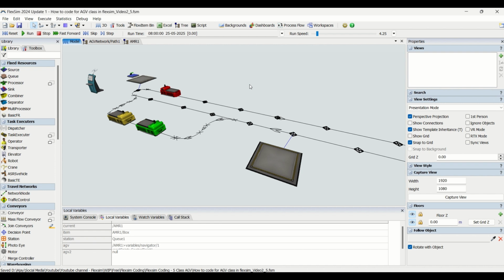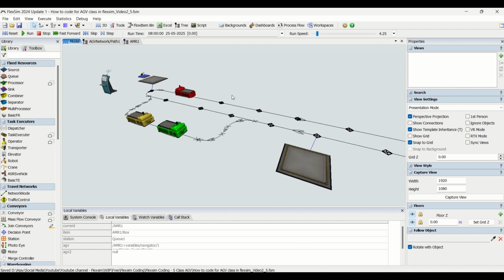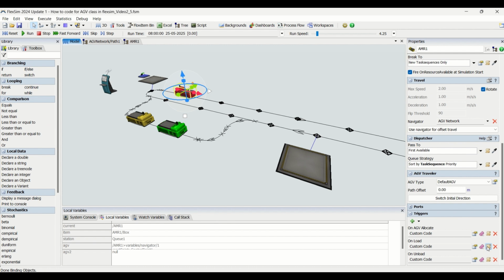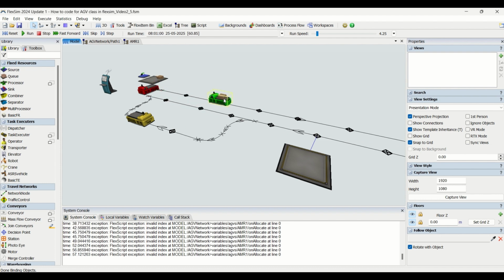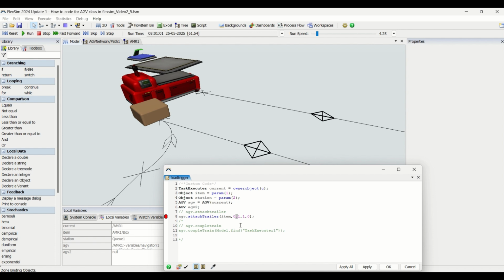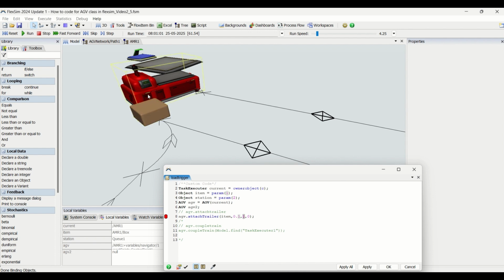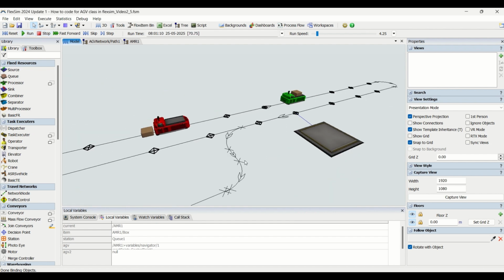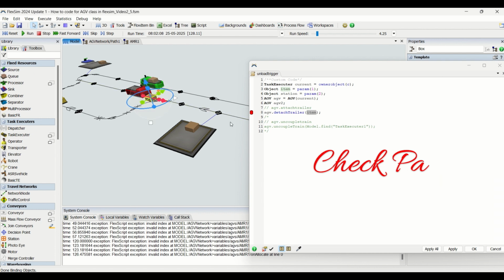How to attach Trailer to AGV | Using Flexsim Code | Part 1 | Flexsim Tutorial